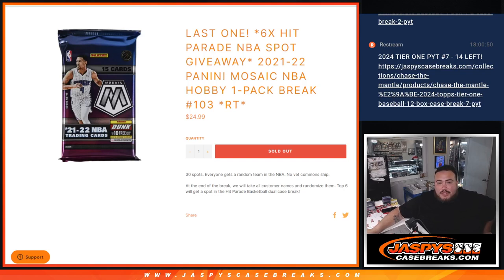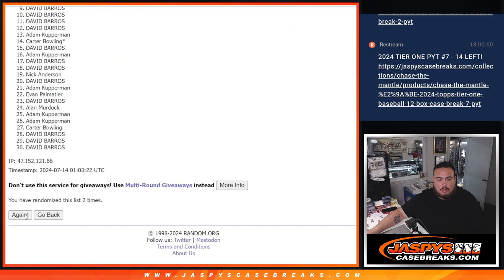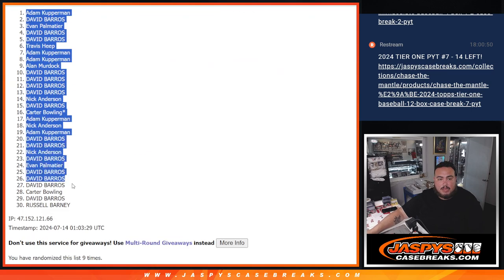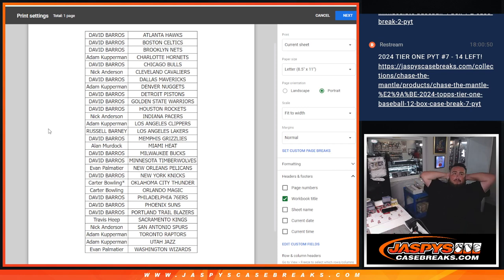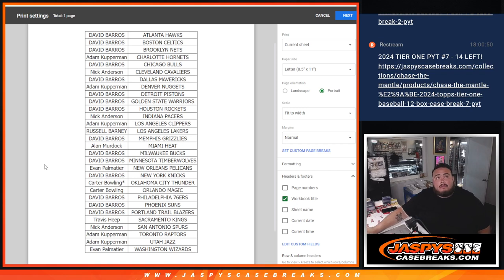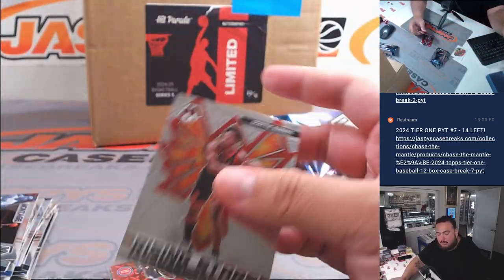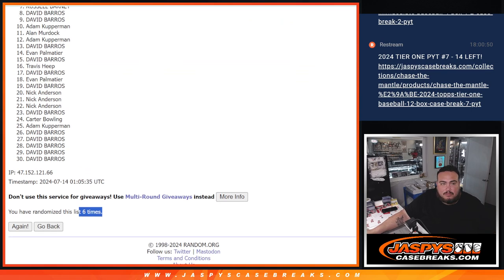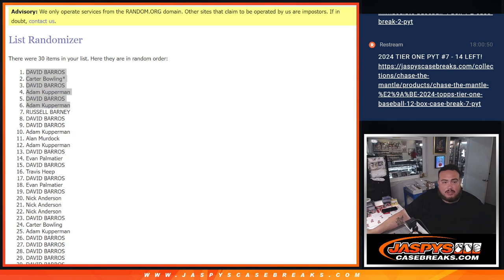Sat. 7/13/24 - *6x HIT PARADE NBA SPOT GIVEAWAY* 2021-22 Panini Mosaic NBA Hobby 1-Pack #103 *RT*